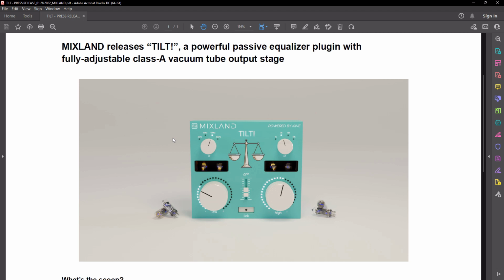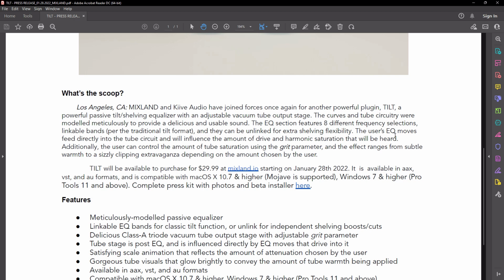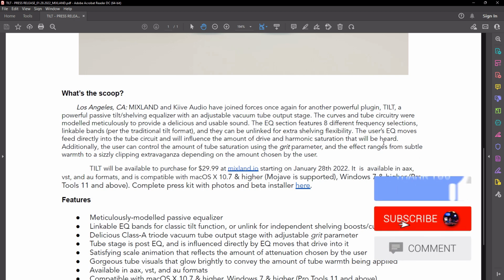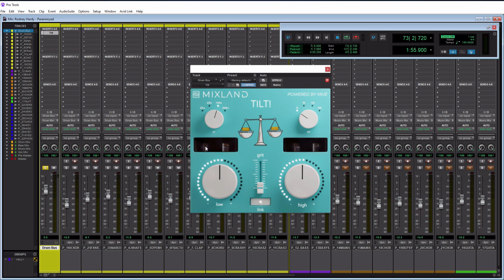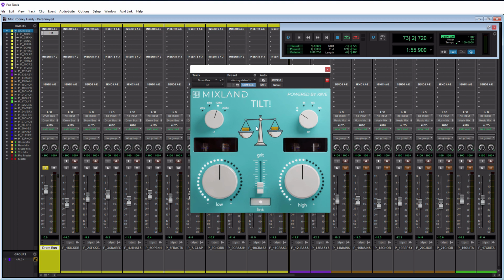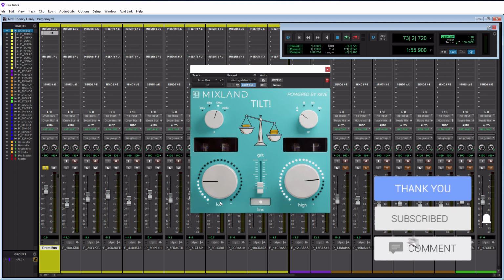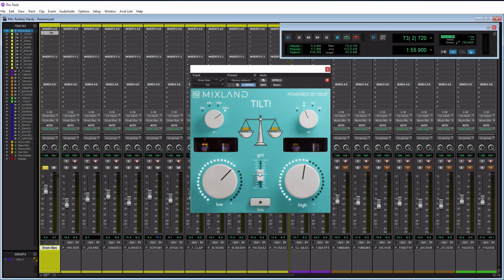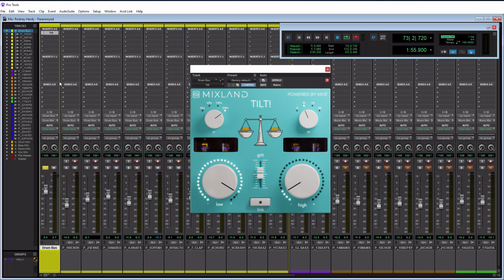Mixland Tilt Review & Tutorial | EQ With Some Special Sauce!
In this video, I will be reviewing Mixland Tilt. Tilt is an equalizer audio plugin that features low and high shelves, adjustable frequencies for each, and tube saturation that can be added in for warmth or destructiveness. This plugin is great for beat-based genres like pop, edm, and hip hop, but will also work on organic genres alike. In this video, I will show you what Mixland Tilt has to offer, show you how the plugin works, and let you hear what it sounds like on a drum mix. As always, if you have any questions please leave a message in the comment section below.

00:00 | Introduction
02:54 | Mixland Tilt Overview
05:08 | Mixland Tilt Demo
08:48 | Final Thoughts

MAKE YOUR STUDIO SOUND AMAZING❗❗❗